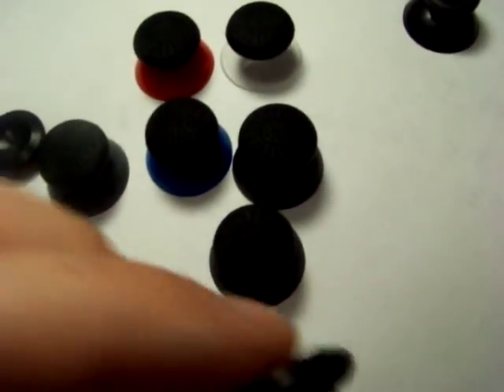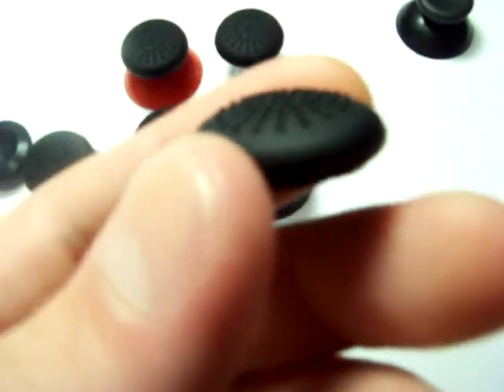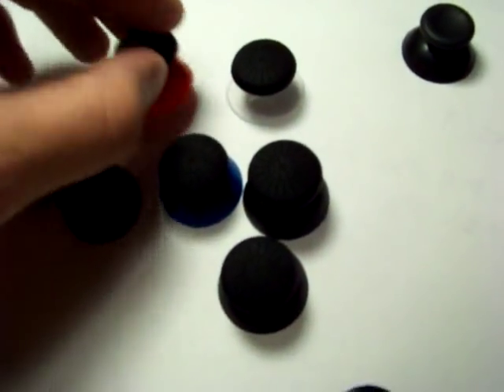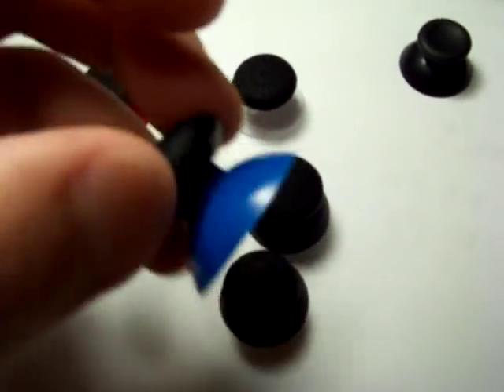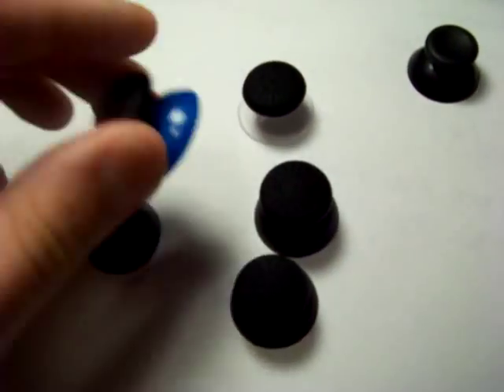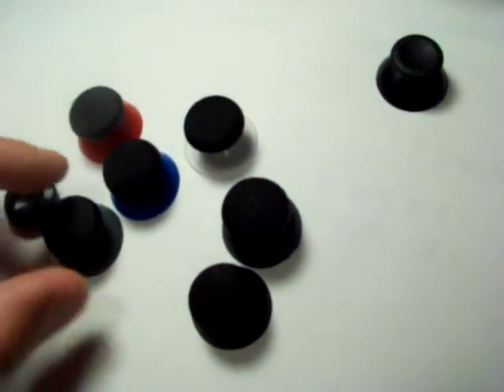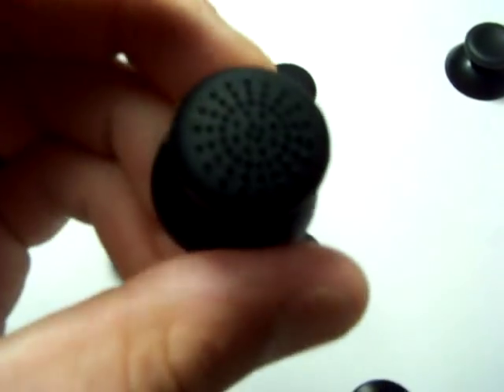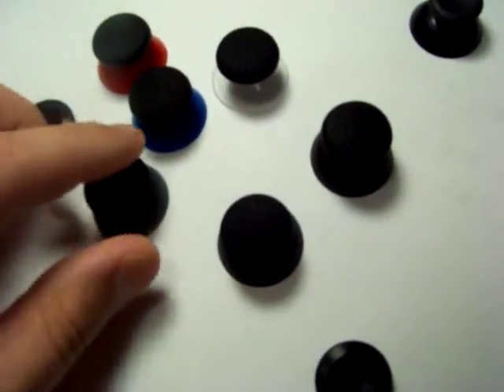Modz Armory Stick Grips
Custom Xbox 360 & PS3 controllers. All of our controllers come standard with no rapid fire or mods. You can choose to add rapid fire if you want it. Getting a 'mod' is optional. We have several different designs, and many options to choose from. Choose from Red Tiger, Blue Tiger, Orange Tiger, Green Tiger, Purple Tiger, Pink Tiger, Black Carbon, Silver Carbon, Digital Camo, and many more.
We usually give out deals, coupons, and sale announcments on the social networks.